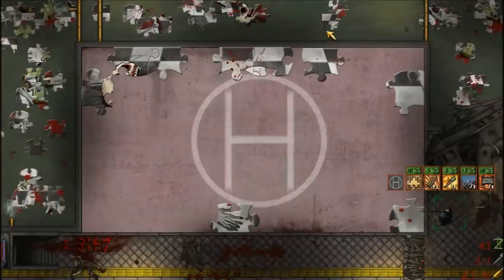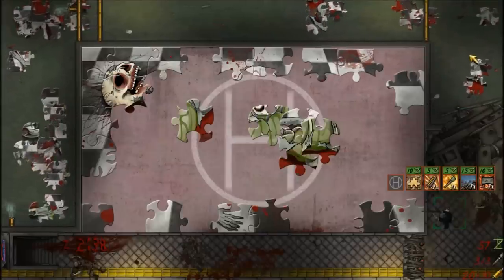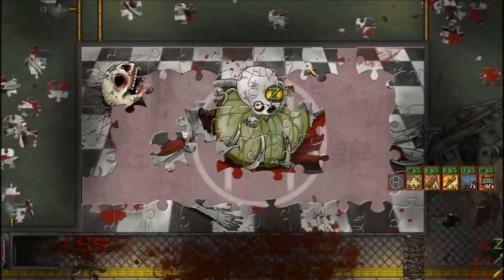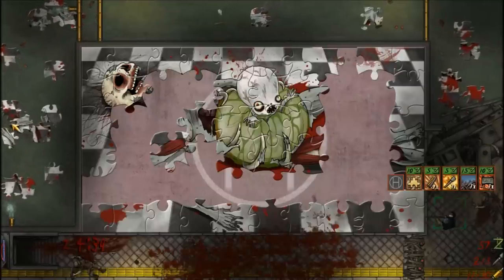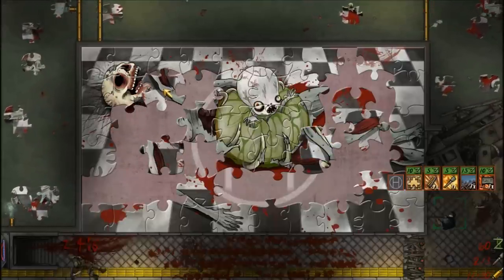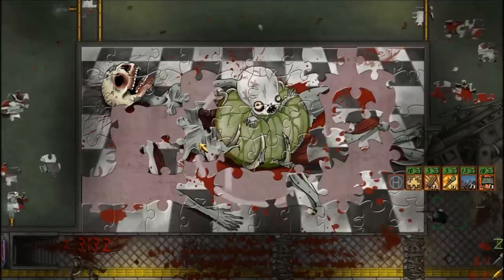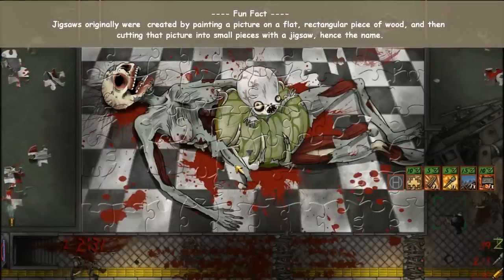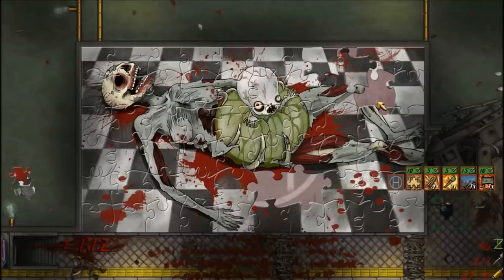IndieView - Pixel Puzzles: Undead Z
We have all played with Jigsaw puzzles. In school, or at home with the family. Turning pieces, staring for hours and trying to get one corner to fit even if it didn't. However did you ever wish while playing with your jigsaw puzzles that an army of the undead would burst in and try to nom on you while you desperately tried to finish the puzzle? Yeah, me neither! That is exactly your missions in this twisted game from Decaying Logic and KIss LTD. You will put together 19 puzzles while blasting the undead back to the grave. Ranging from 60 to 350 piece puzzles, you will collect cold hard cash that will allow to purchase ammo, grenades, barricades and more as you battle the puzzle and the waves of zombies that will try to consume your living flesh. Perhaps the most strange game we have had the pleasure of playing on IndieView!
Big thanks to the developer/publisher for a chance to review this game!